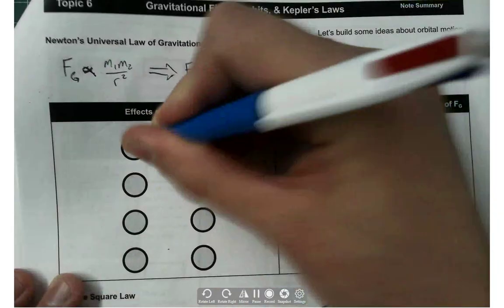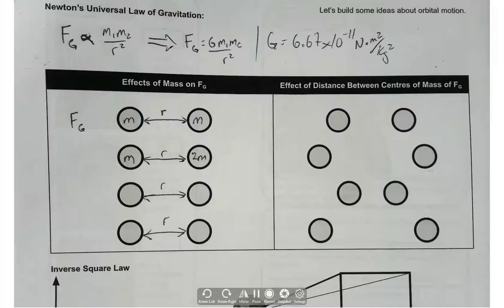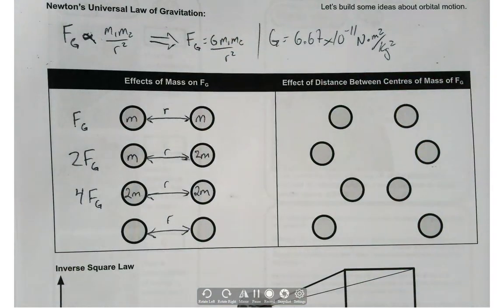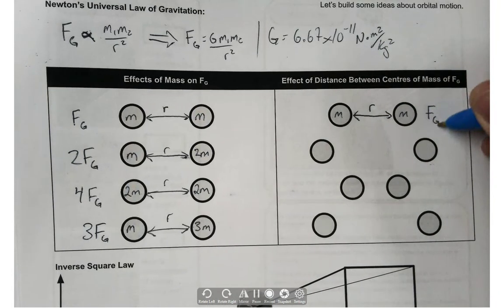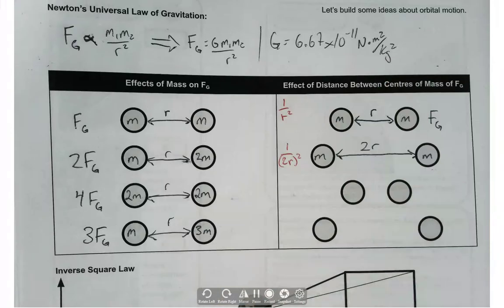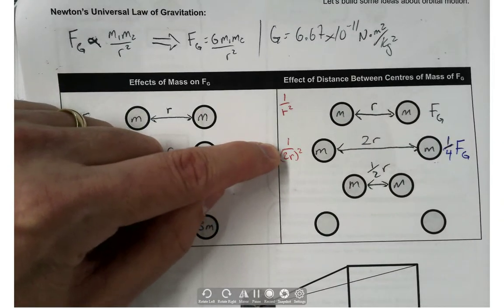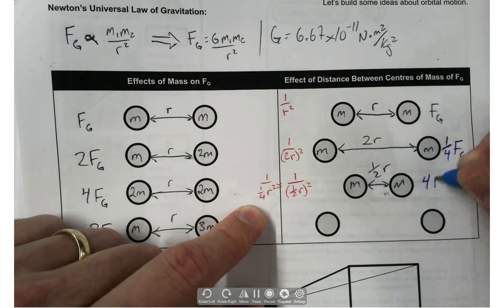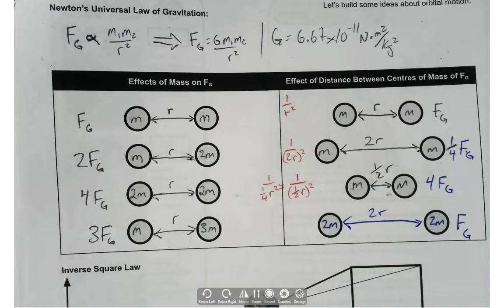SPH4U1 U4.T6 Proportionalities and Ratios for Universal Gravitation - Video 1